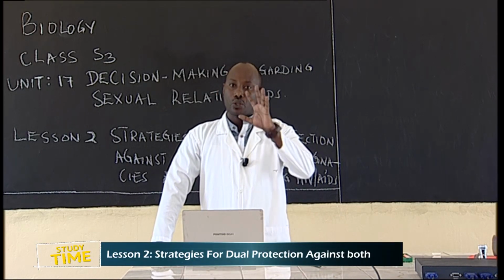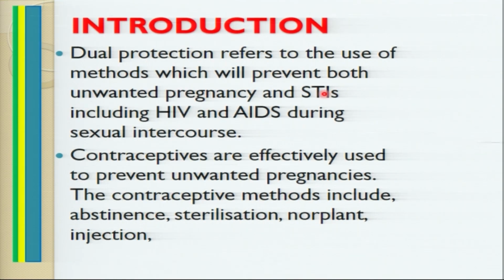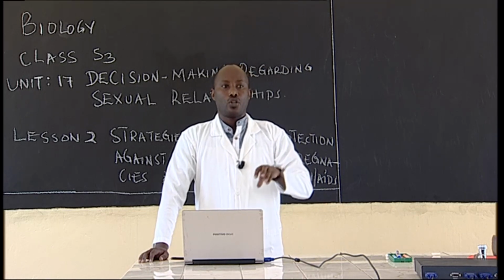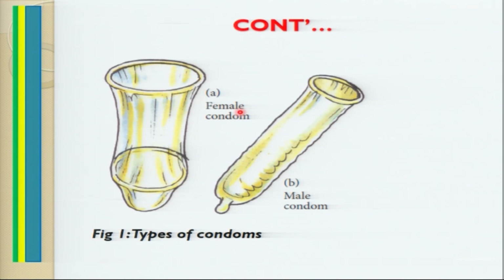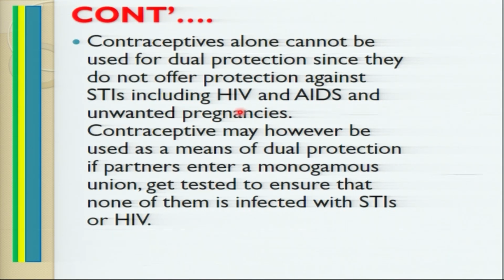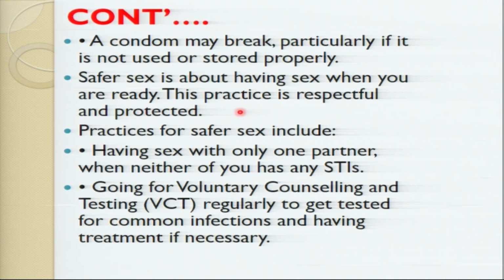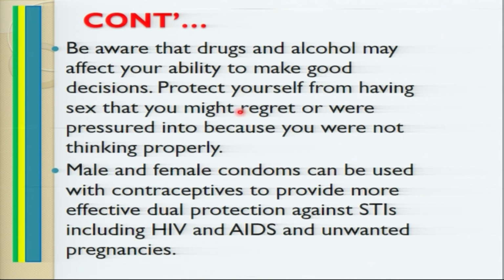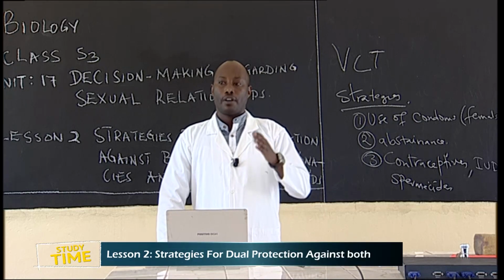Biology Unit 17 Decision Making Regrarding Sexual Relationships L02 Strategies For Dual Protection A